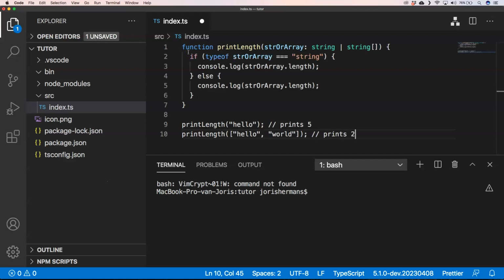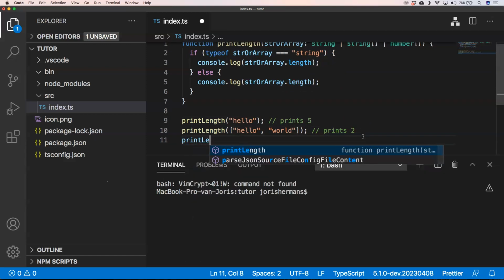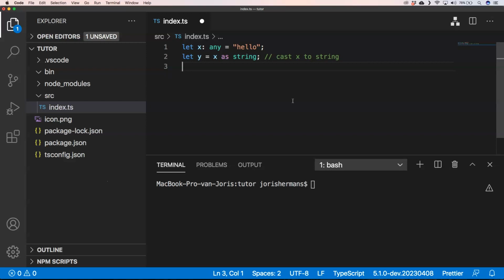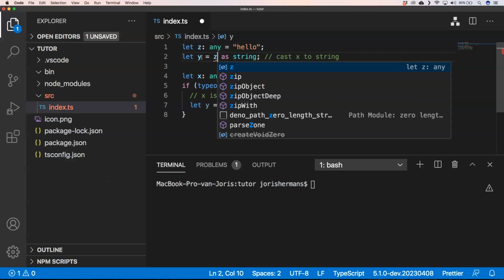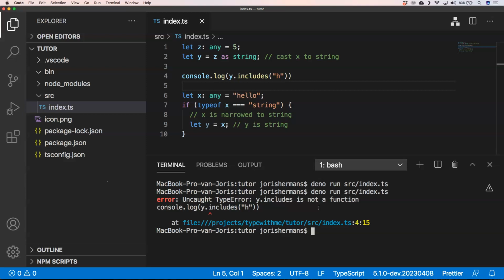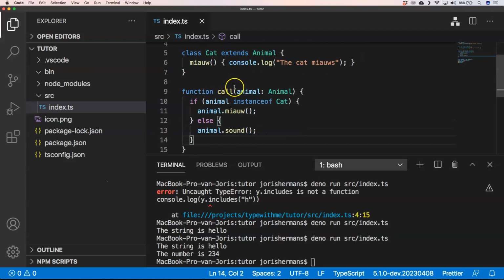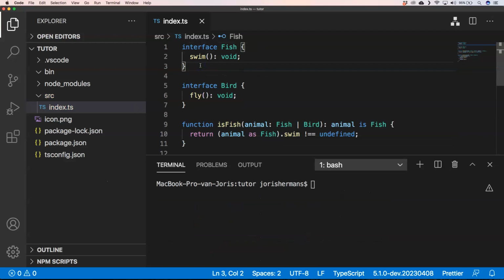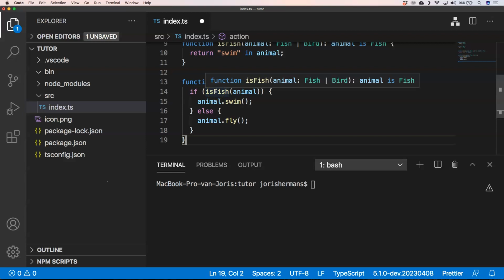type narrowing vs type casting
Type narrowing vs type casting is something you can struggle with. It are very powerfull concepts within typescript. Type narrowing allows you to access properties and methods that are only available on certain types, and also helps TypeScript to catch errors and bugs at compile time. Mastering these concepts can make you a better programmer.